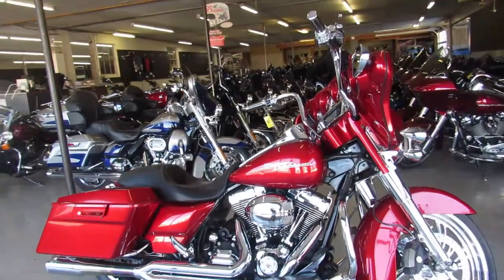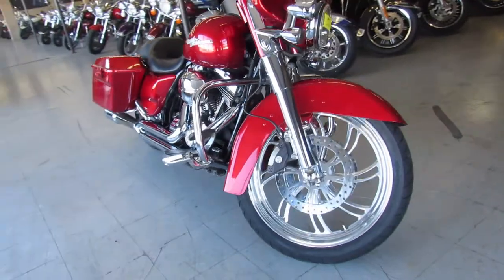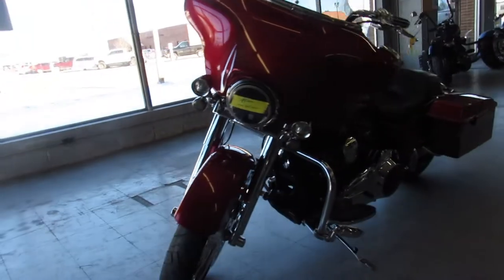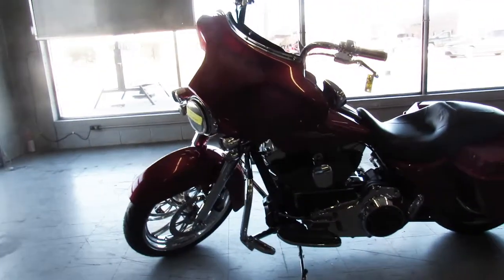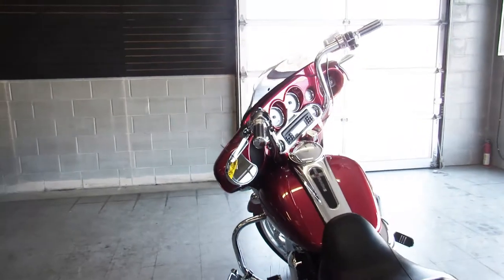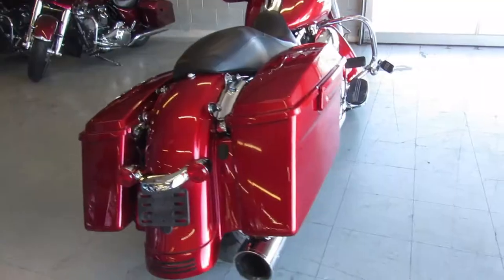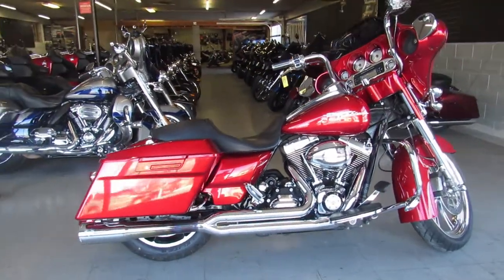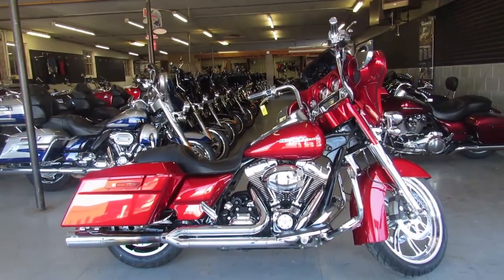2012 HARLEY STREET GLIDE FLHX U5431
USED HARLEY STREET GLIDE FOR SALE IN CANDY APPLE RED! WOW, WOW, WOW! CHECK OUT THIS 2012 STREET GLIDE! 21 INCH CUSTOM MAG WHEEL, CHROME FRONT END, CHROME SWITCH HOUSINGS, CHROME LEVERS, VANCE & HINES INTAKE, VANCE & HINES EXHAUST AND TONS OF CHROME! THIS ONE IS DONE RIGHT! JUST SERVICED AT THE DEALERSHIP, ALL FLUIDS CHANGED AND READY FOR THE ROAD! TURN HEADS EVERYWHERE YOU GO ON THIS SHARP, CLEAN STREET GLIDE!